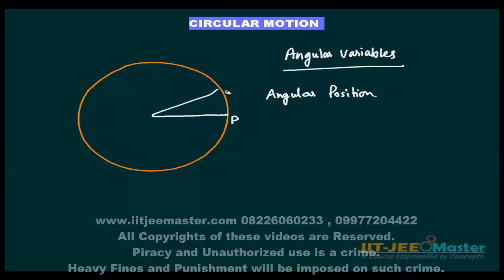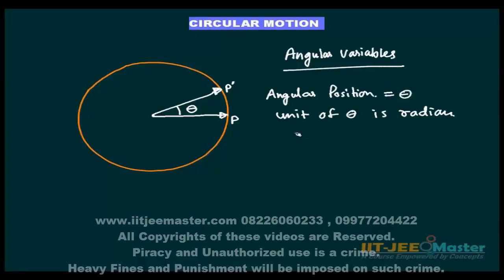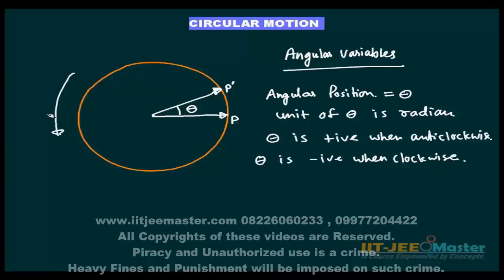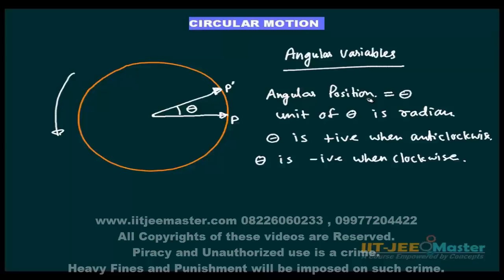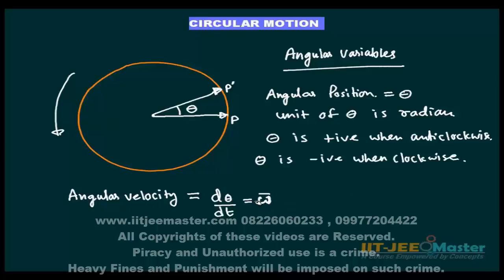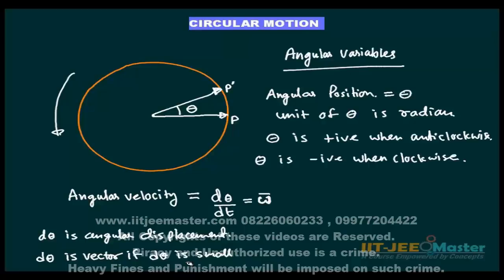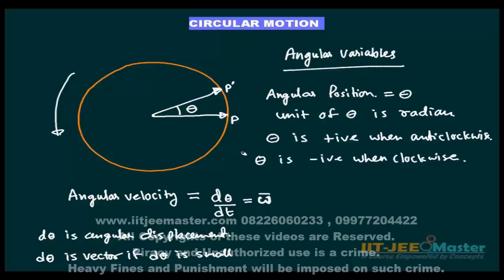Circular motion iit jee video lectures in english